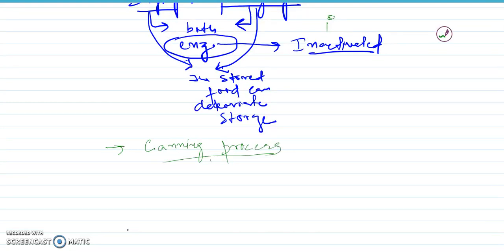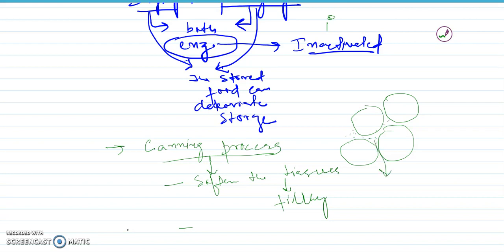Blanching of fruits and vegetables